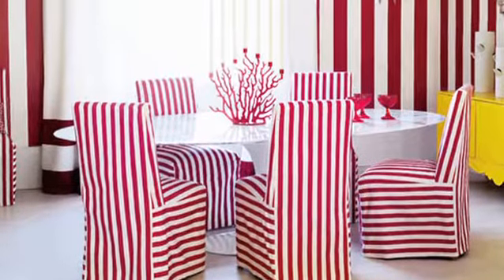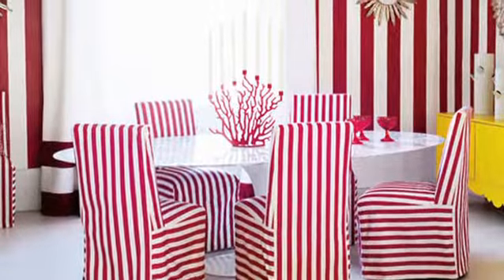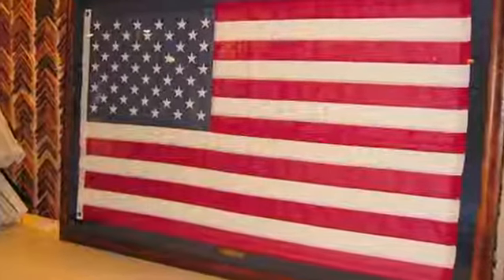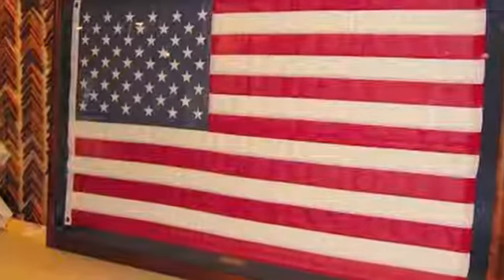Stars & Stripes Bedroom Decorating Ideas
Stars & Stripes Bedroom Decorating Ideas. Part of the series: Room Styles & Decorating Ideas. When it comes to decorating with stars and stripes, you've got a few key options that are worth exploring. Get stars and stripes bedroom decorating ideas with help from a real estate personality, broker, writer in this free video clip.